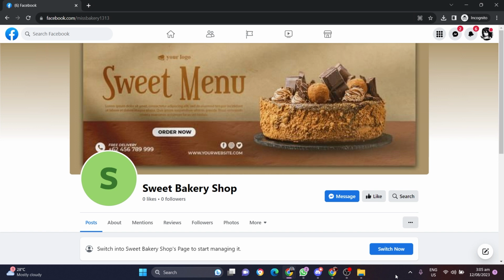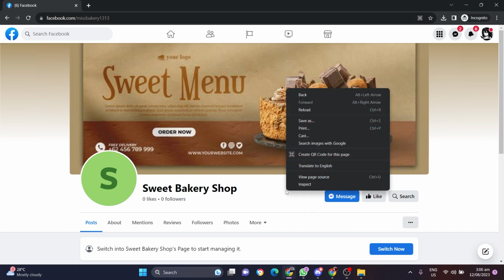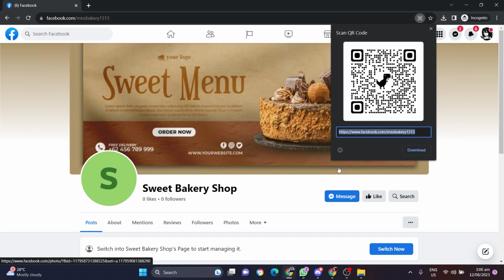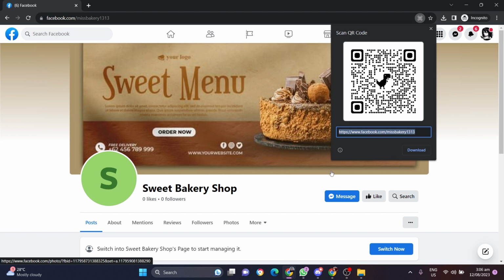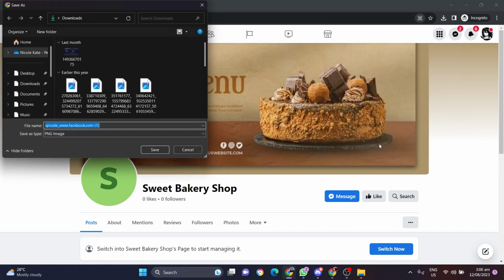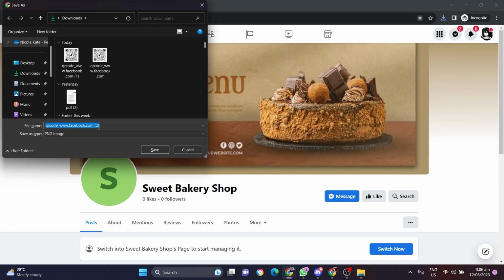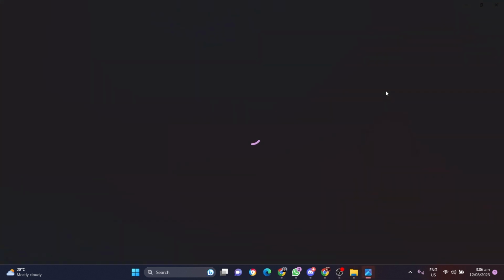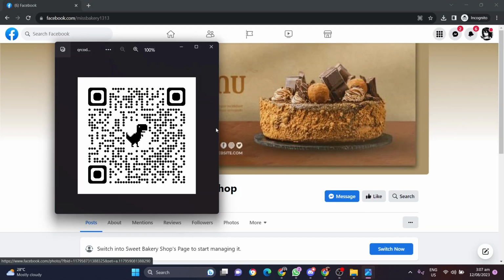How to create a QR code for Facebook Business Page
In this video, I'll show you How to create a QR code for Facebook Business Page

Mentioned resources in the video:
N/A

Boost your online presence! 📲 Learn how to create a QR code for your Facebook Business Page in just a few simple steps. Supercharge your marketing efforts, making it easier for customers to find and connect with your page.

Whether you're a small business owner, a marketer, or looking to expand your social reach, this tutorial has got you covered. Watch now and enhance your digital strategy with a custom QR code for your Facebook Business Page! 💼👍